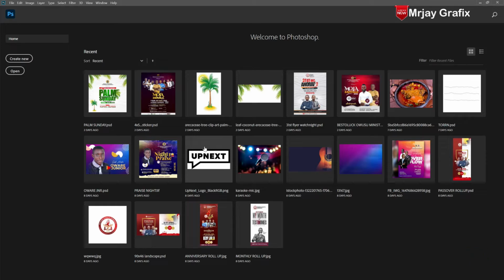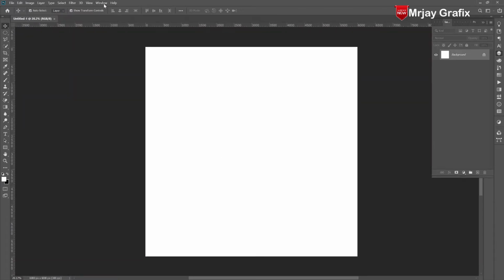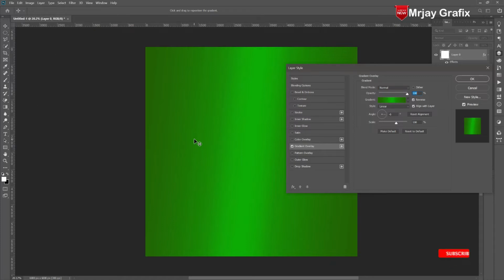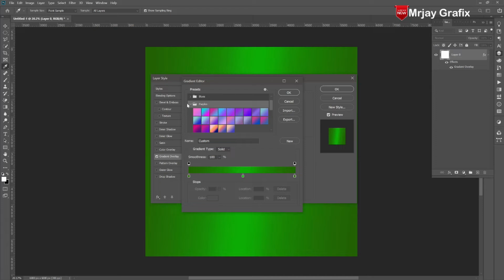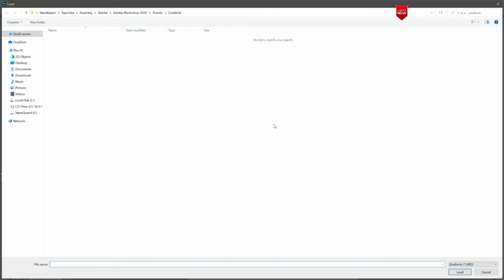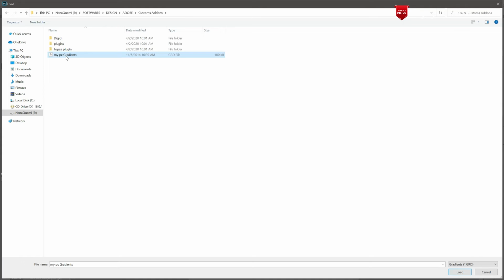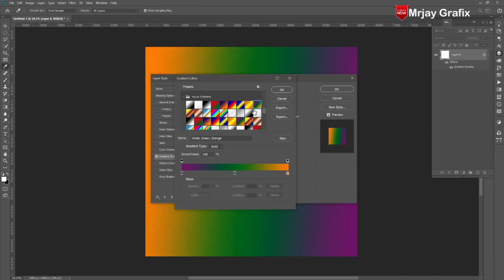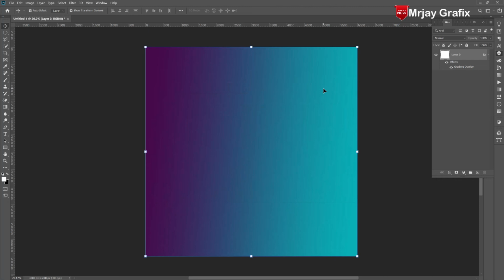HOW TO INSTALL// LOAD// IMPORT GRADIENT COLOUR PACKED ON PHOTOSHOP 2021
Hi Fam! On this tutorial I am taking you through how to Loads Gradient Packed on Your Photoshop. Take your time and watch it carefully.

kindly do me a favour